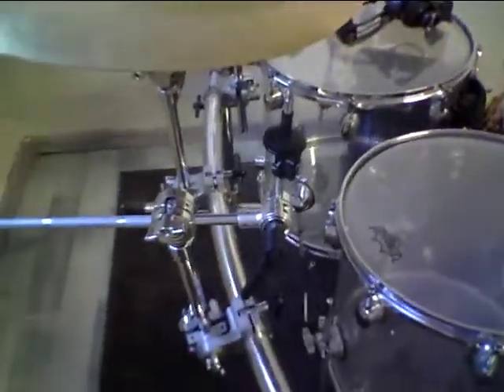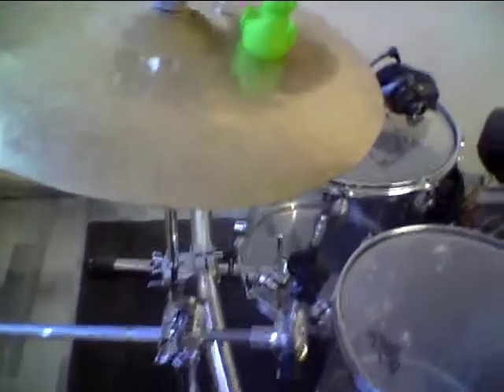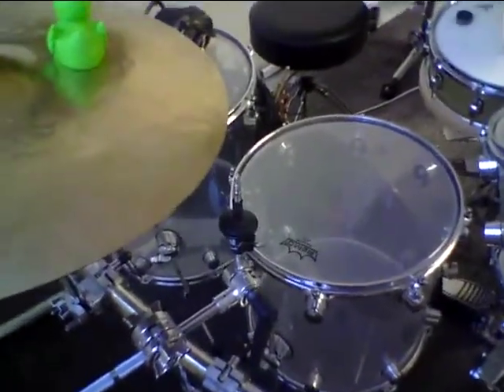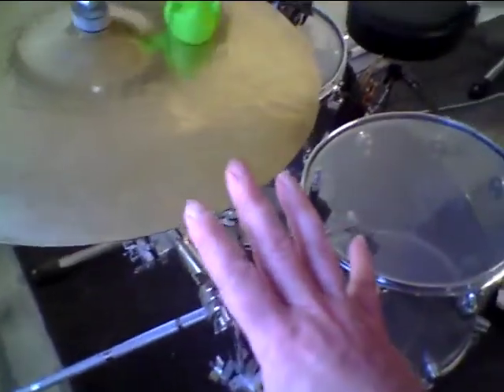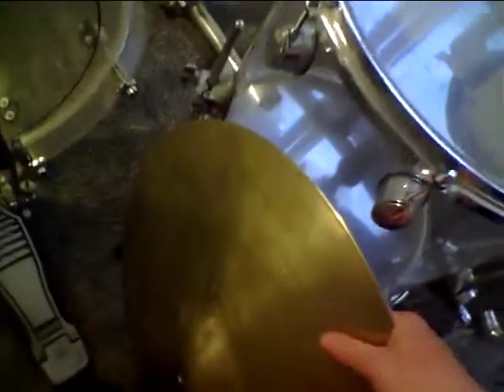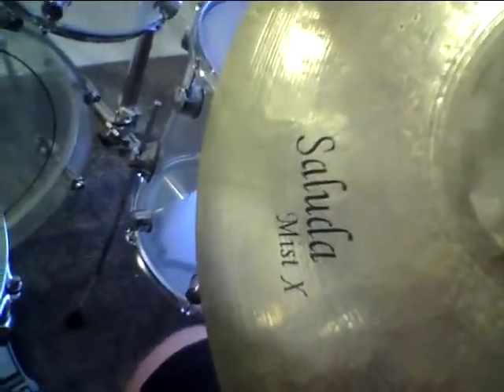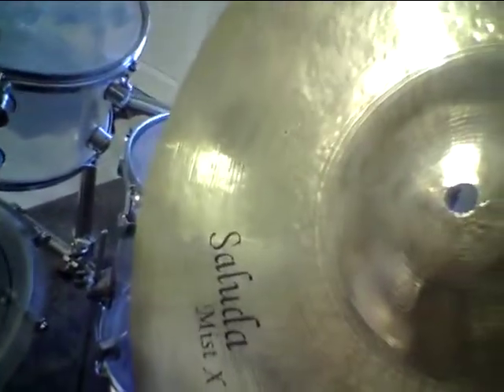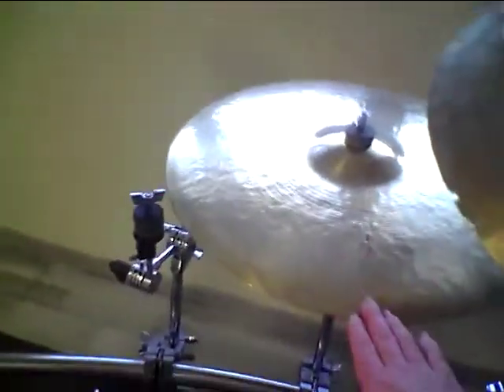My Old Ride Cymbal Gets Replaced By A New One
I have ordered a new ride cymbal. My old saluda ride will be replaced by the new one.